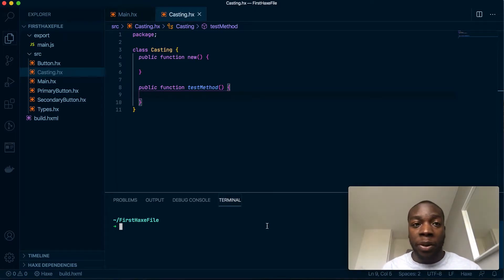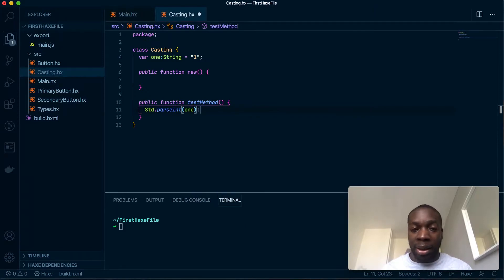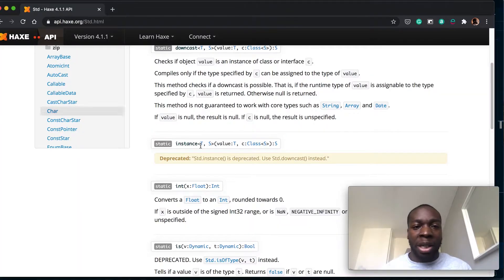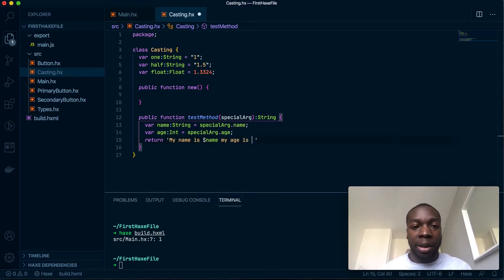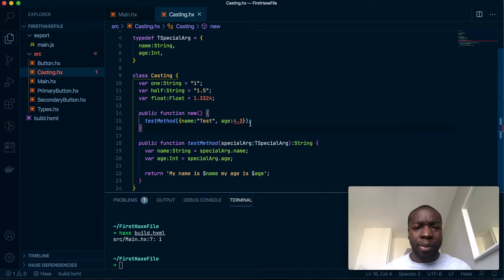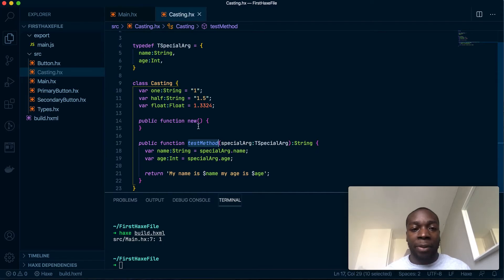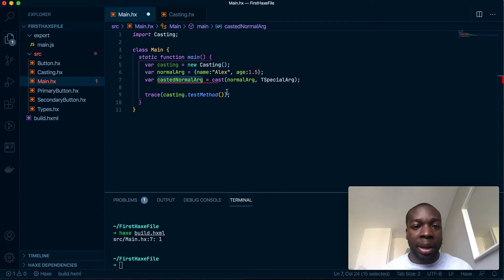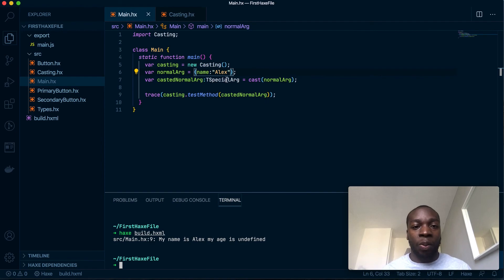The cast keyword and how to use it in Haxe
Once again, casting or changing types isn't unique to Haxe but from what I have seen using the 'cast' keyword sort of is. It's quite confusing at first, well it's still kind of confusing for me but hopefully, this video will clear it up for.

Picture ► by David Clode from Unsplash